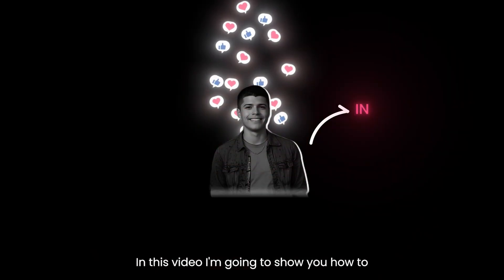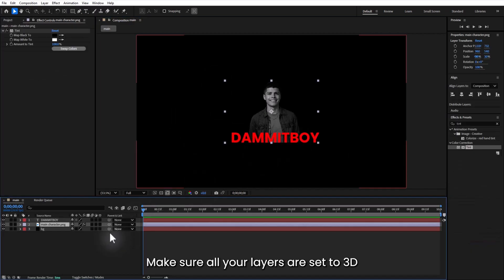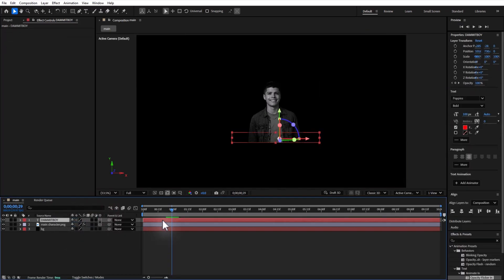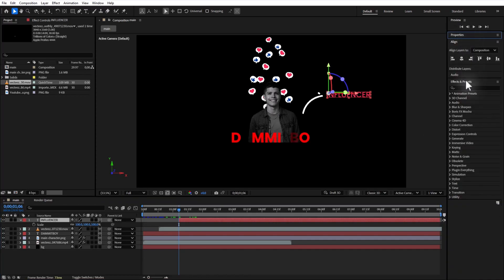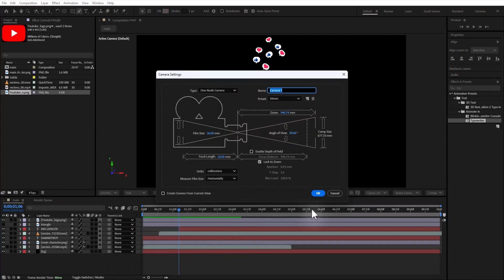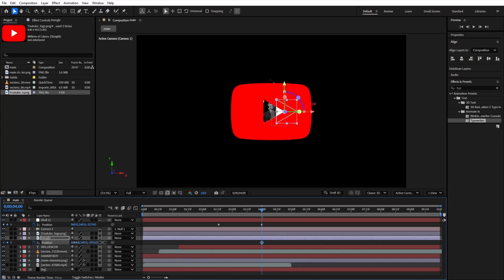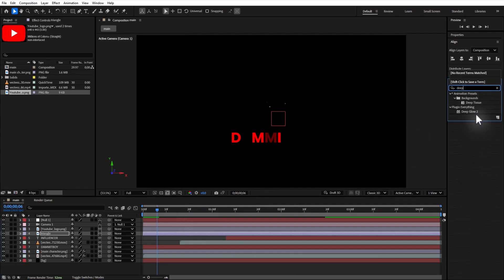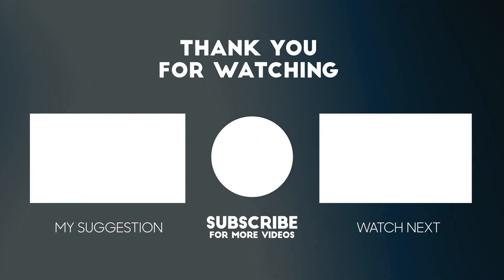How to Create 3D Camera Zoom Animation in After Effects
In this After Effects tutorial, learn how to create a 3D camera zoom-out animation using simple steps!

We’ll cover everything from:

✅3D Layer setup
✅Using Null Objects to control the camera
✅Opacity flicker & typewriter text effects
✅Green screen keying with Keylight
✅Smooth transitions with Easy Ease
✅Final touches with glow effects

👇🏼CHECK OUT